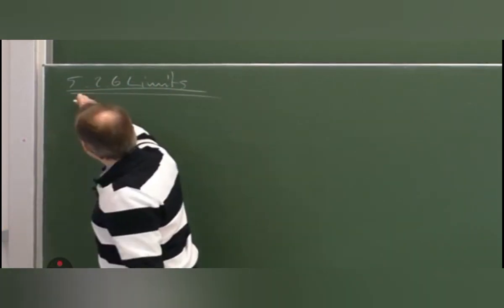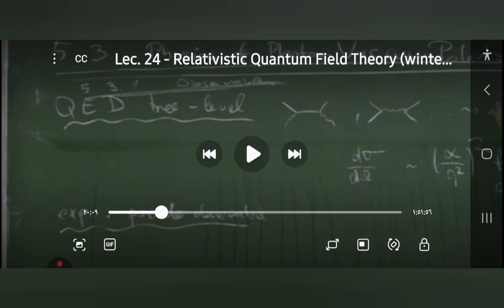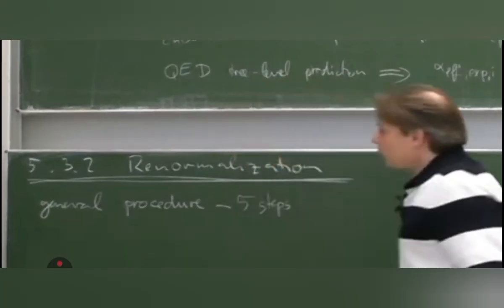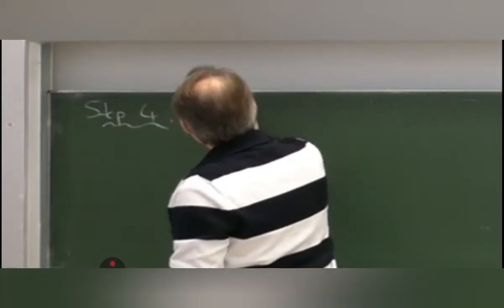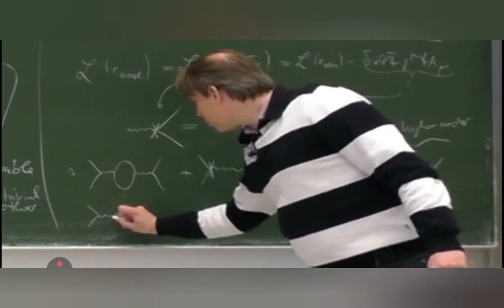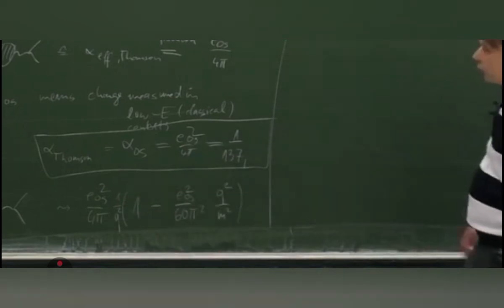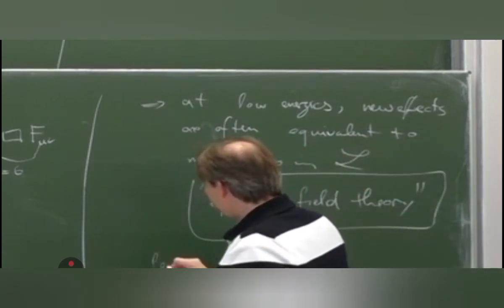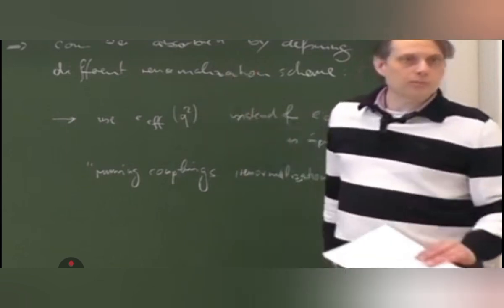إجراء الحسابات الرياضية لل QED باستخدام Renormalization الجزء السادس